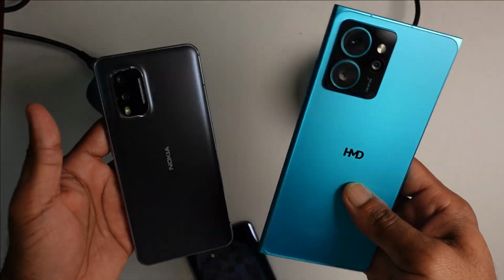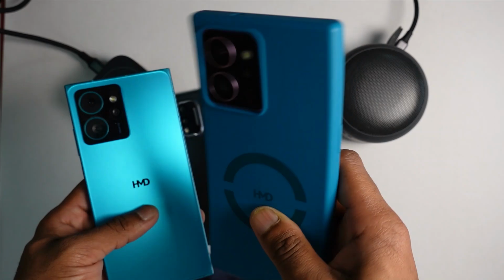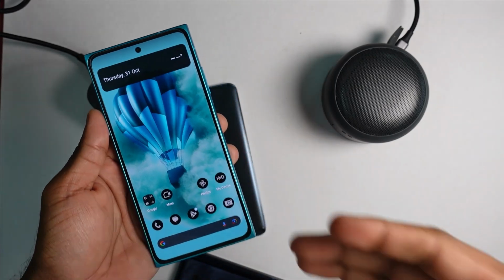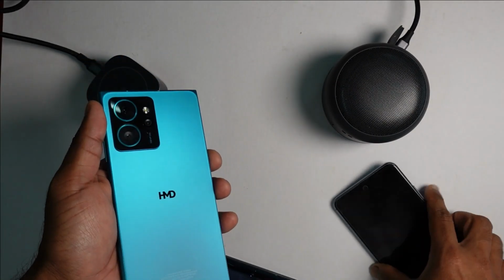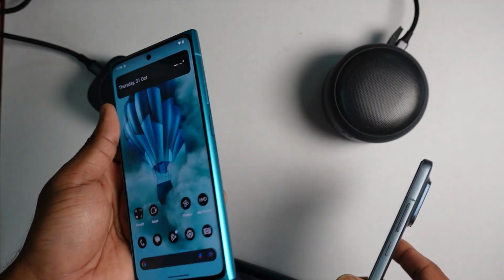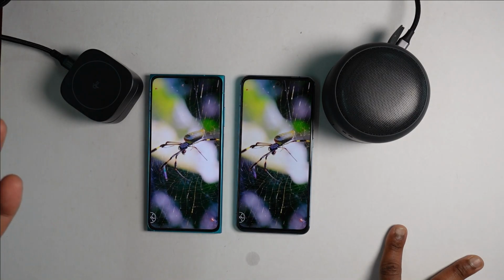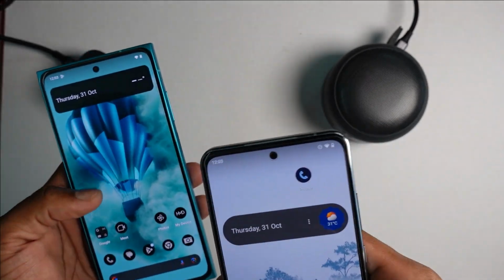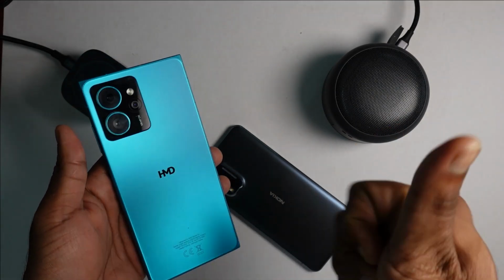HMD SKYLINE VS NOKIA X30 : SHOULD YOU UPGRADE?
If you are a fan of Nokia and HMD Global related products, this is the right channel for you. From reviewing new products , revisiting old and iconic devices, simple hacks to use your old device and long term updates, this channel covers them all.
for more updates on the go.